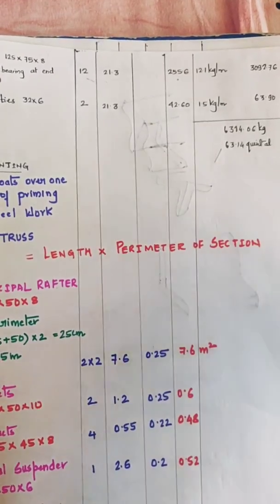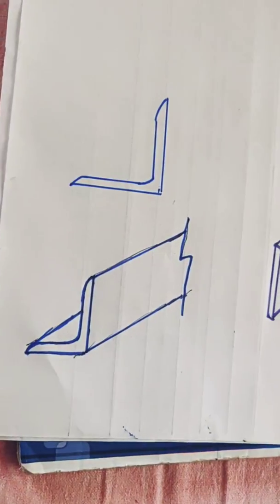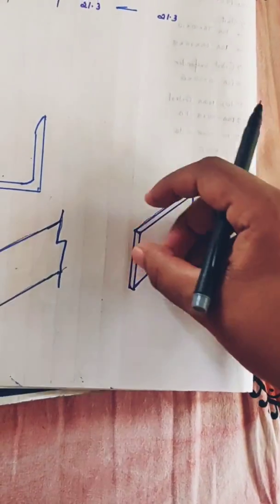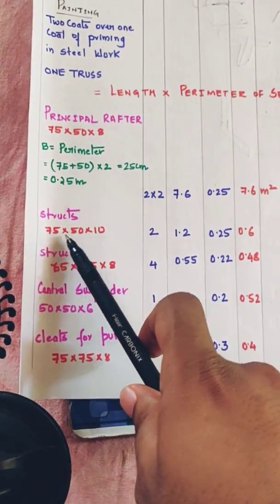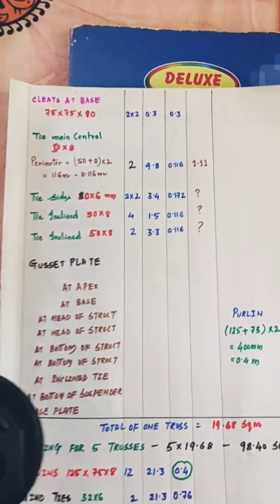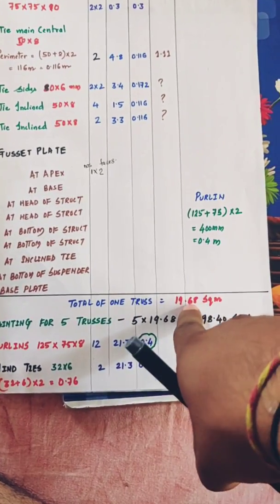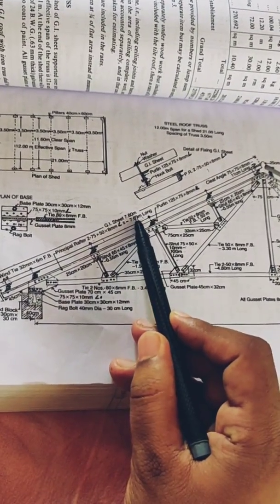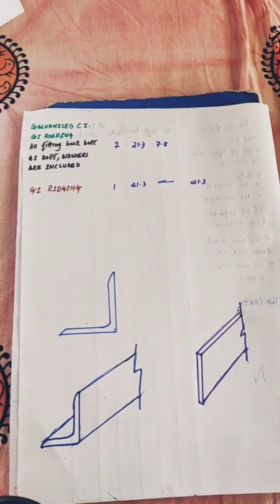Steel roof truss part 4